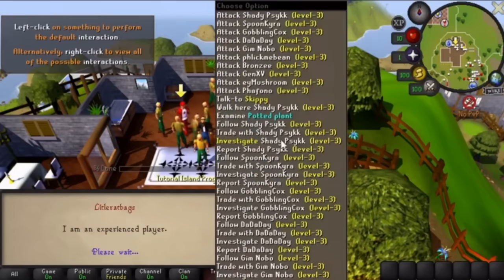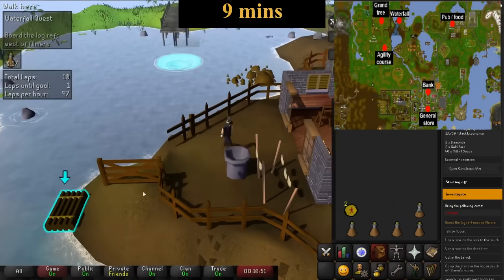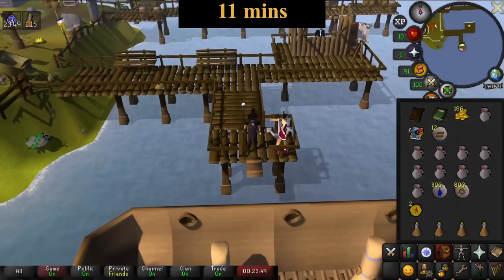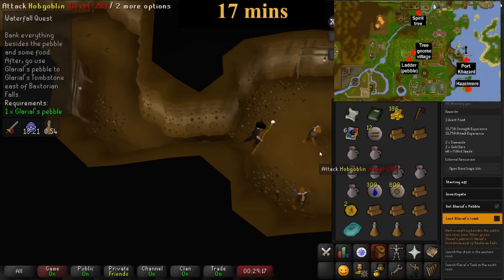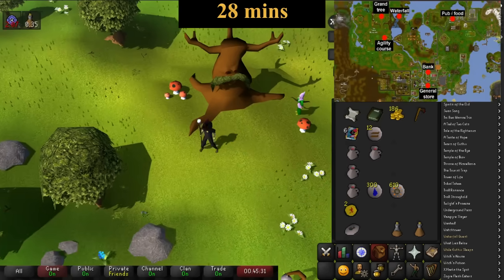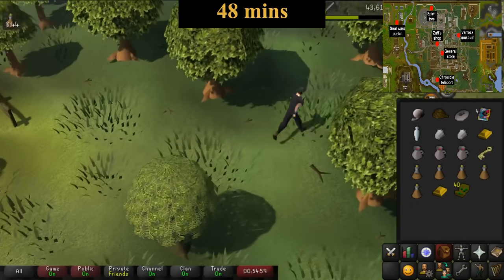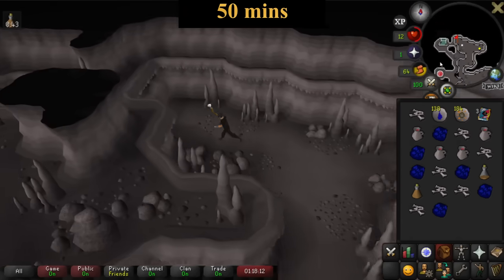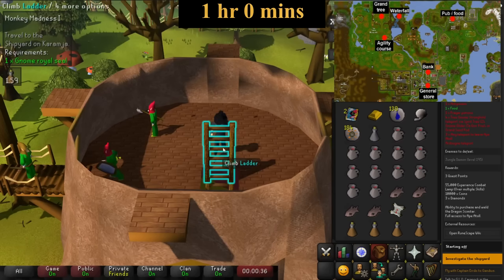Ultimate starting strategy in Deadman Armageddon - Bracket 3 in under 2 hours - DMM OSRS 2024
70 Attack, 62 Strength, 57 HP, 62 Def, 45 Magic & 43 Prayer.

Real time version out tomorrow.